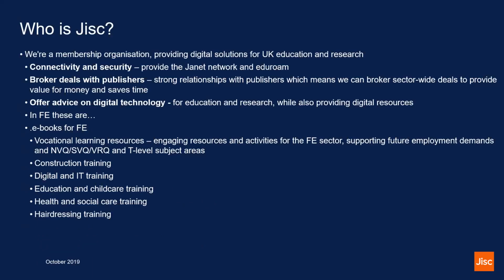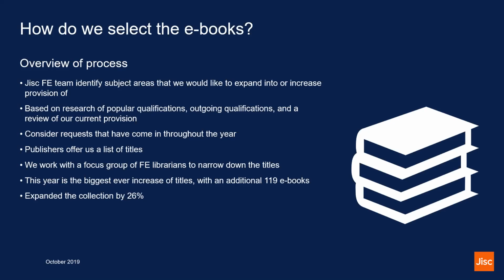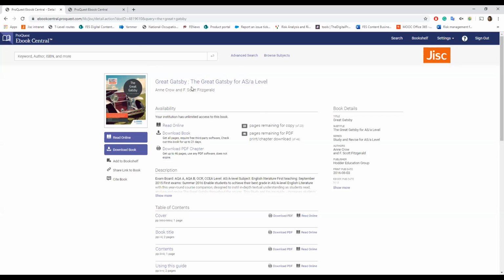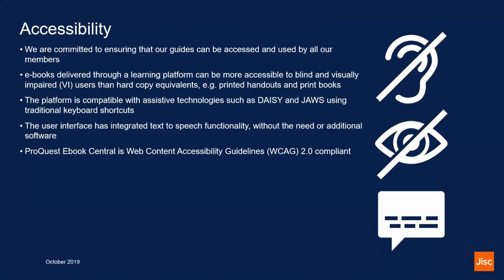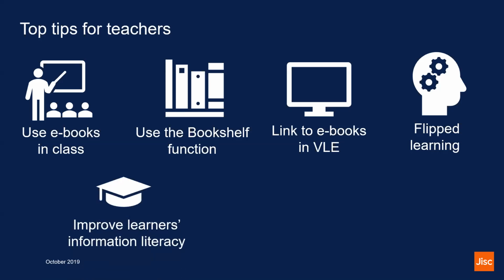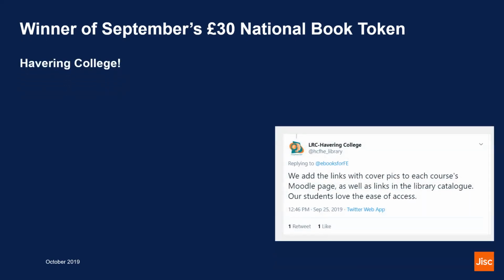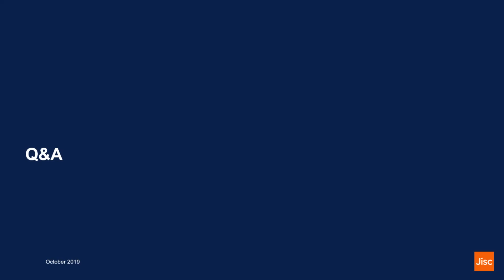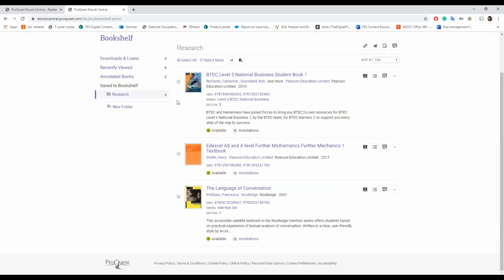e-books for FE teaching practitioner webinar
An introductory webinar for teaching practitioners about Jisc's e-books for FE service, which took place online on Wednesday 2nd October 2019.